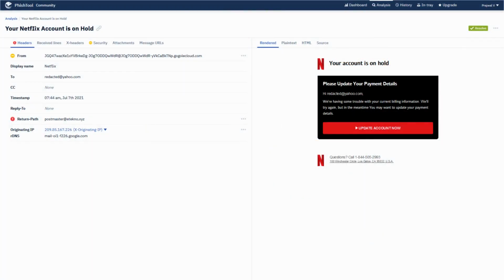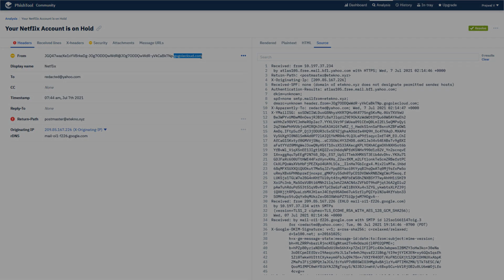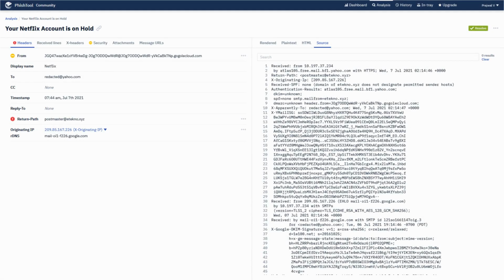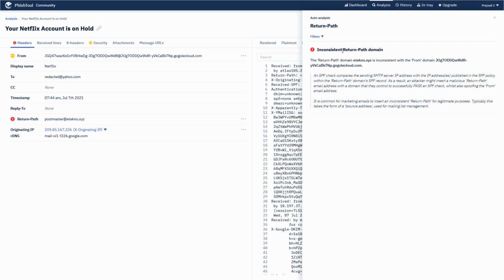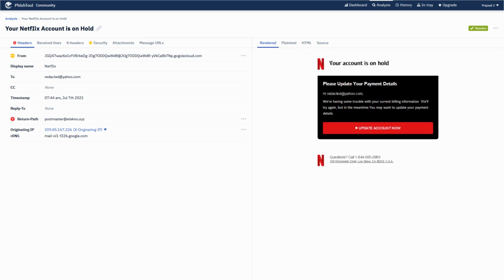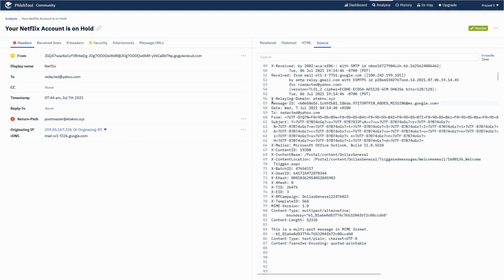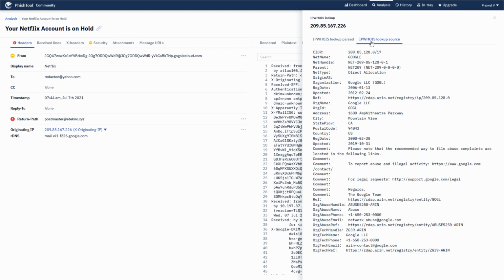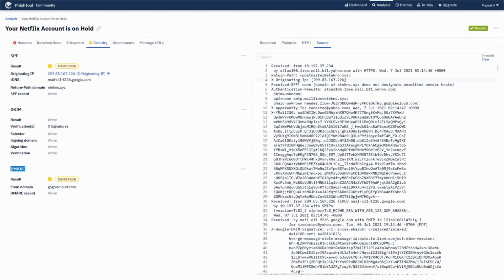4.1 Diving Deep into Phishing Email Header Analysis - Decoding header information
Dive deep into phishing email header analysis and learn how to decode header information in this comprehensive tutorial. Enhance your email security by understanding the intricacies of phishing email headers. This video is part of the "Unlocking the Secrets of Phishing Email Header Analysis" playlist, designed to help you become an expert in email security and phishing detection. Don't miss out on this opportunity to improve your cybersecurity knowledge and protect yourself from email threats!